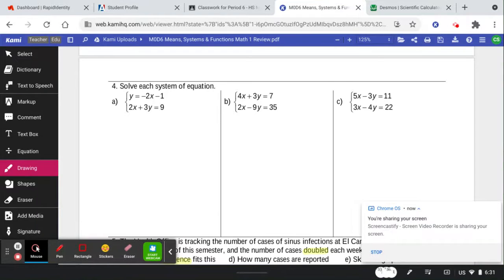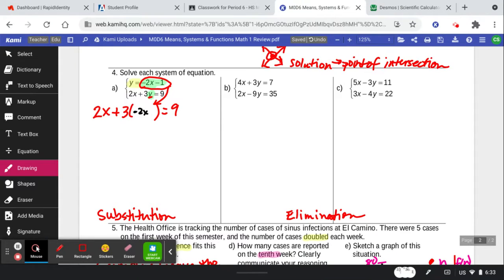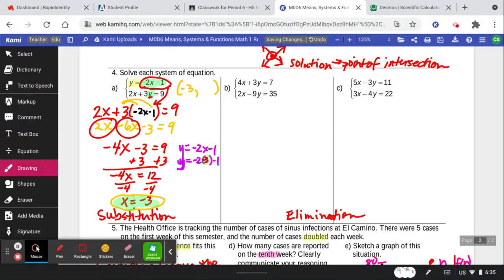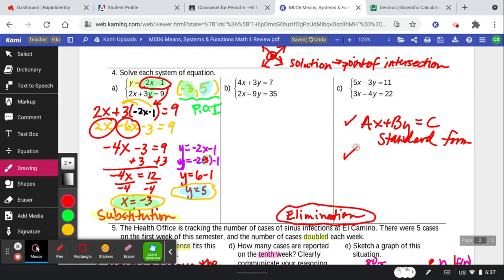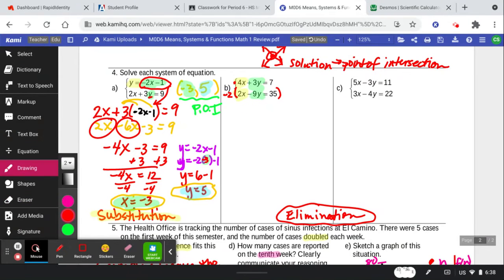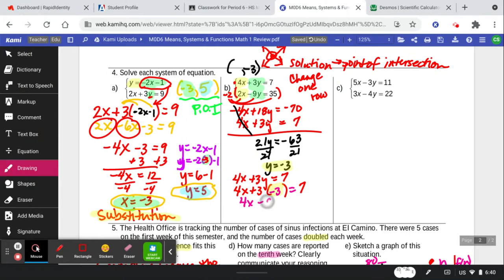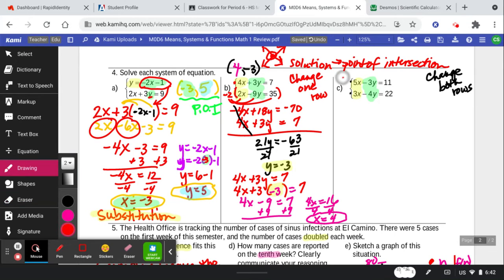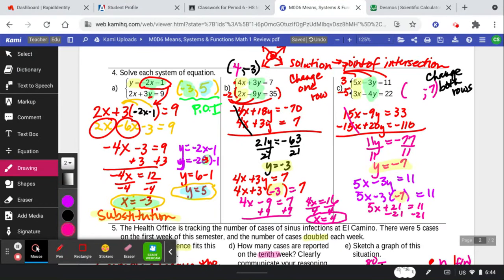M2 Solving Systems Review (M0D6 Back)